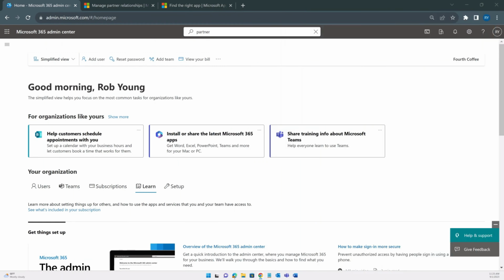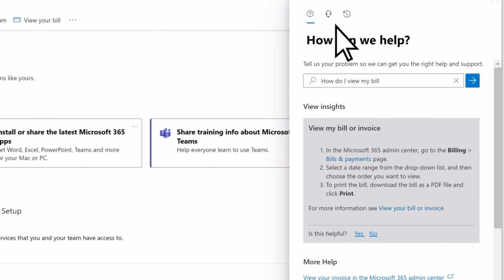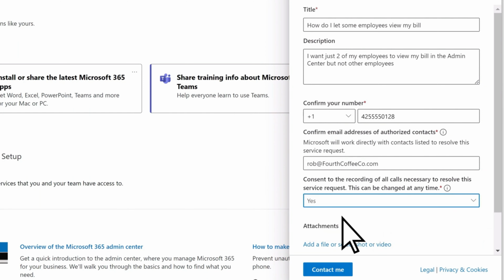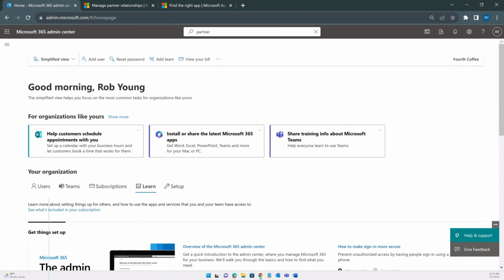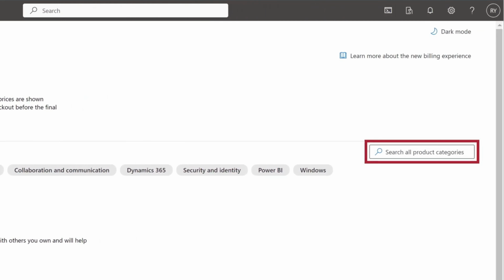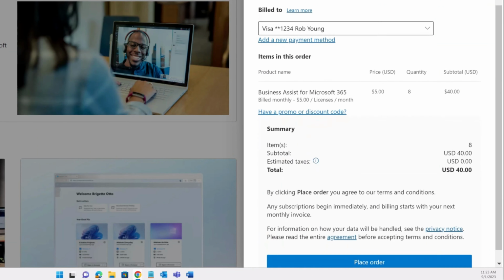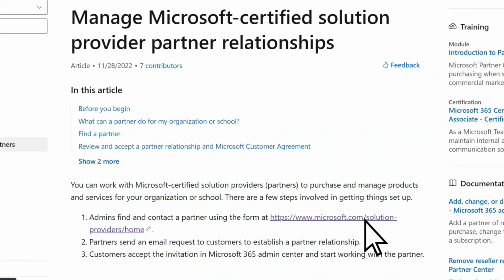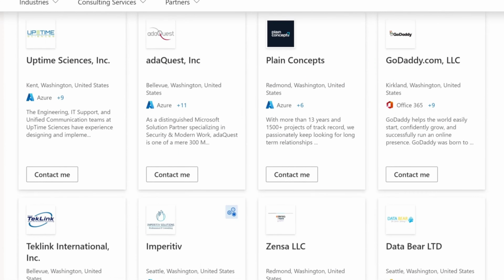Get help or support with Microsoft 365 for business | Get Expert Help for Your Business Needs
Are you looking for expert help with Microsoft 365 for your business? Look no further! In this video, we provide comprehensive support and solutions tailored to meet your business needs. From setup to troubleshooting, we cover everything you need to know about maximizing your Microsoft 365 experience.

Join us as we explore essential tips and tricks, answer frequently asked questions, and guide you through common challenges faced by businesses using Microsoft 365. Whether you're a small start-up or an established enterprise, our expert insights will help you leverage Microsoft 365 to enhance productivity, collaboration, and efficiency.

Don't let technical issues hold your business back. Watch now to get the support you need and transform how your team works with Microsoft 365!

Getting expert help for your business needs with Microsoft 365 is easier than you think, and I'm about to show you how!